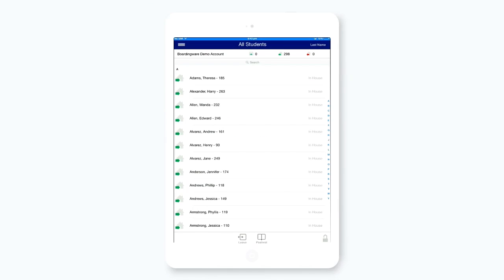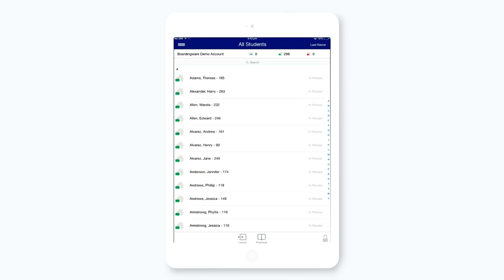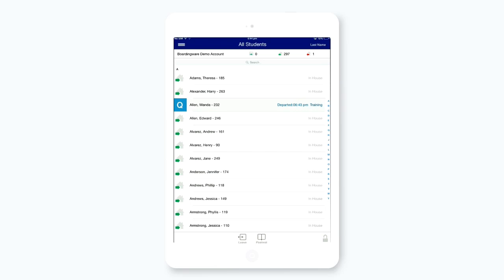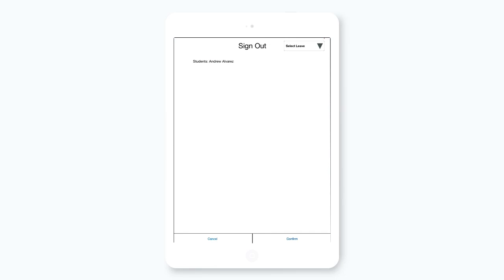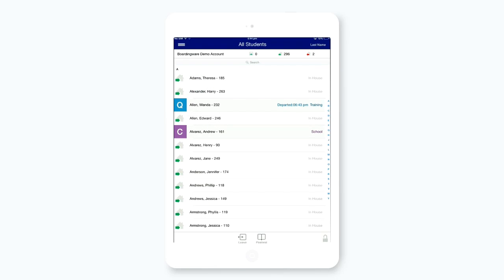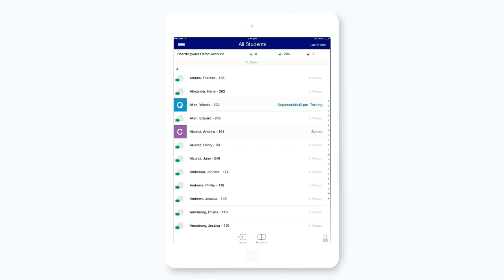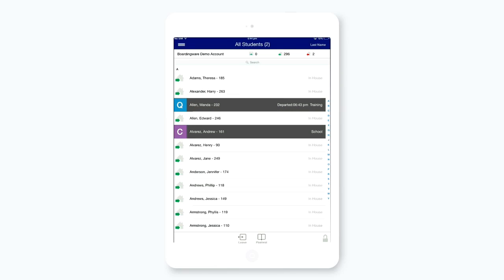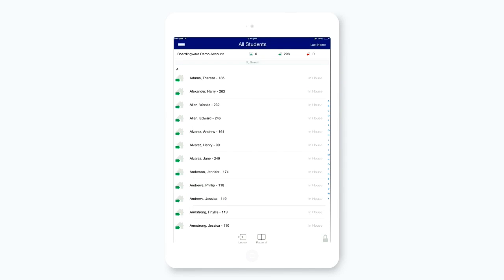Signing students IN OUT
Boardingware is designed so you can quickly and easily sign students in and out for leave.

You can can sign a student out by holding down the students name and selecting the destination from the drop down menu.  This is called quick leave.

Notice that the students status has changed from In house to On Leave.  The colored indicates shows what leave type they are signed out on and the information on the left shows where they are signed out to.

If you want to use another leave type to sign a student out select the student and press the Leave icon at the bottom of the page.  Choose which leave type you want to use.  Fill out the required information.  Once you have entered all the information press confirm and all the selected students will be signed out.

To sign a student back in simply hold down their name and press sign in.  If you want to sign in multiple students at once,  select the students you want to sign in and press the leave button at the bottom of the page.

Now with Boardingware you can easily track the whereabouts of your boarders on a day to day basis.